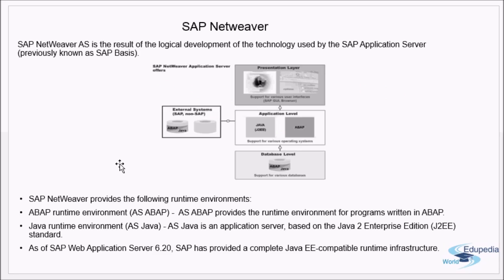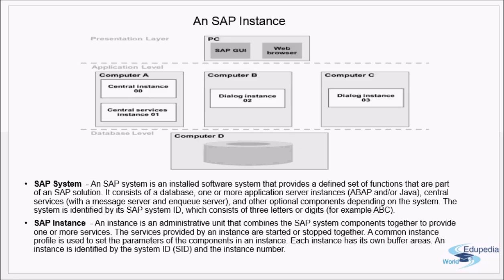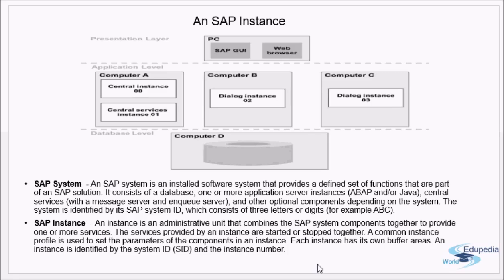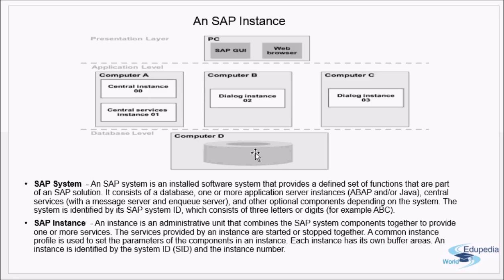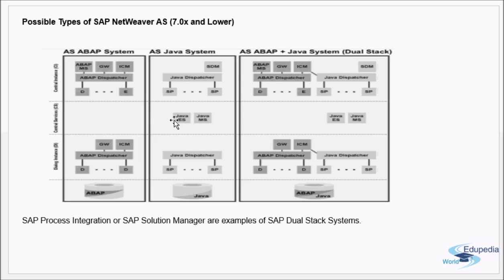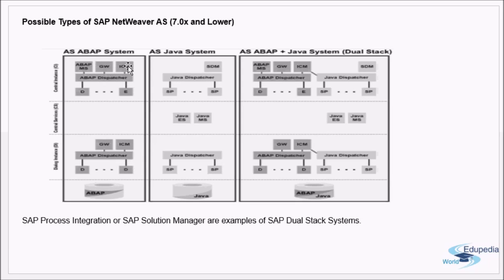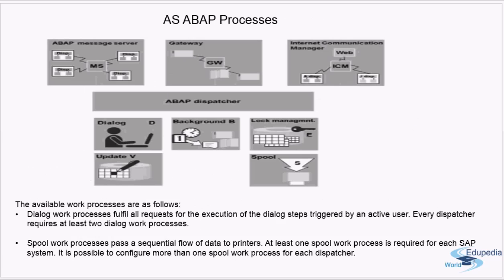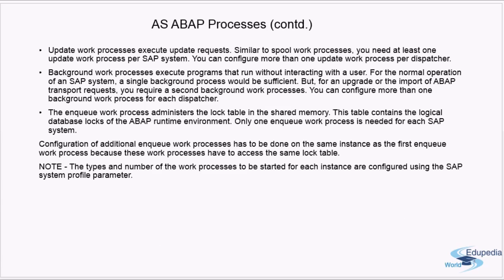ERP SAP Basis - Net Weaver | SAP System Architecture (overview)